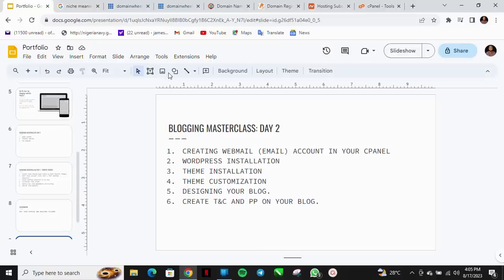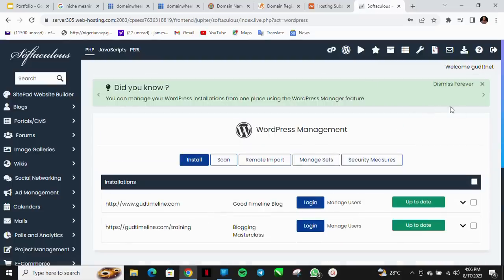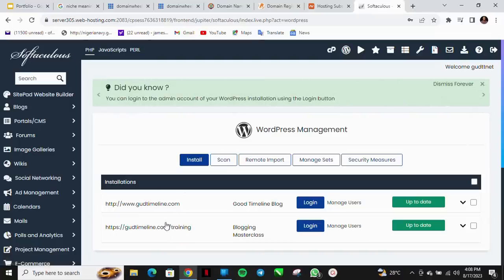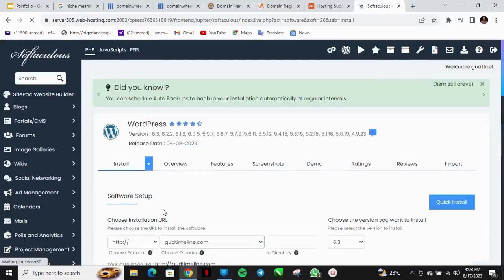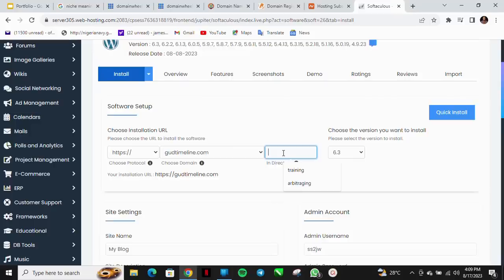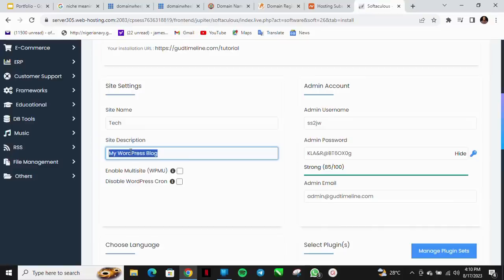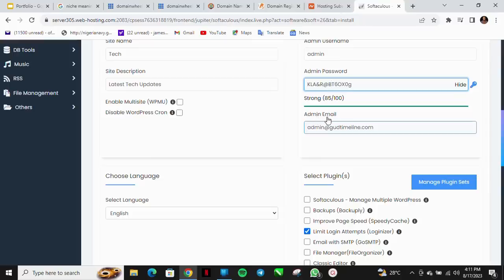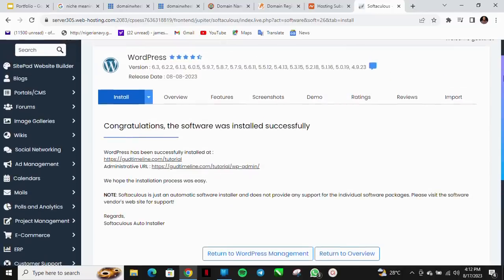BLOGGING FOR BEGINNERS 2024:Day 2.2 WordPress Installation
In this course, you will how to start blogging fast in Nigeria (and in any country) and succeed successfully. This is a full guide on how to start a blog and customize it and other vital parts of blogging.

Learn the easiest way to do blogging in Niger and make money online.